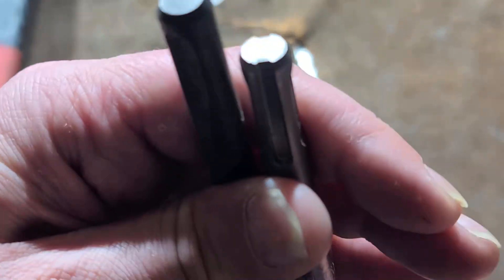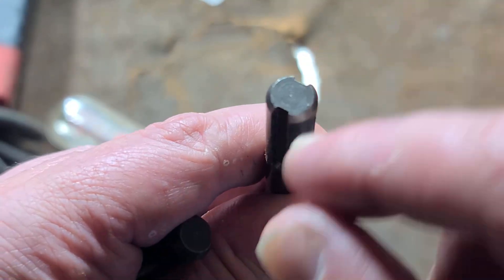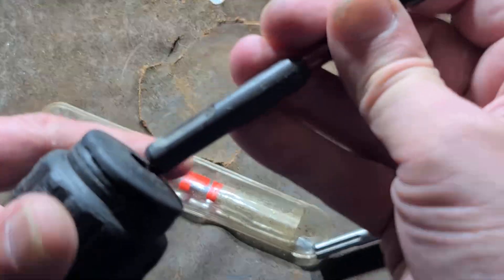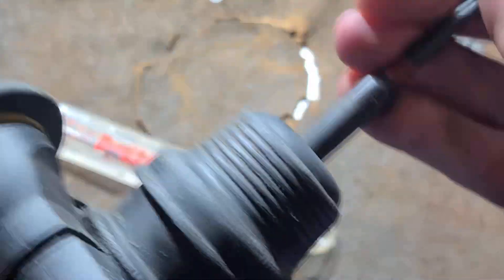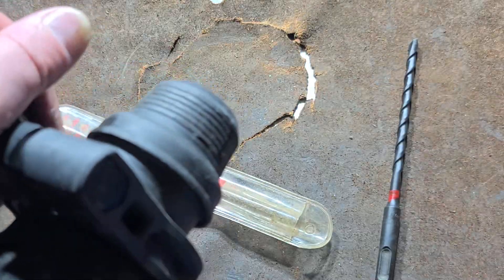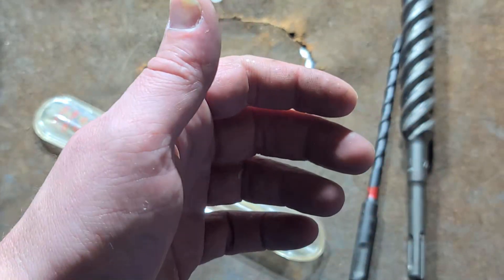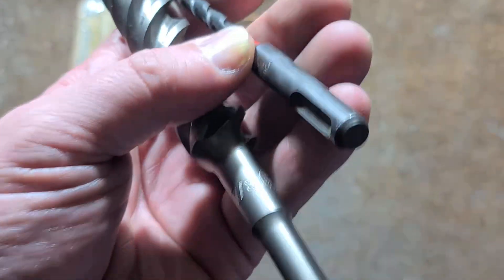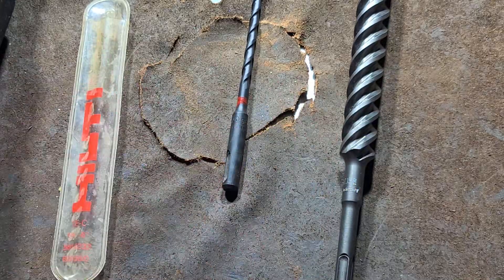SDS Vs. SDS Plus Rotary Hammer Drives & Bits Explained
Just showing how the original SDS drive system was upgraded to SDS Plus by Bosch as a better longer lasing and heavier duty drive system and how the new bits work with old rotary hammers but old bits will not work with newer hammers.